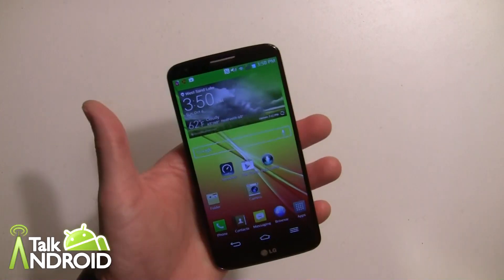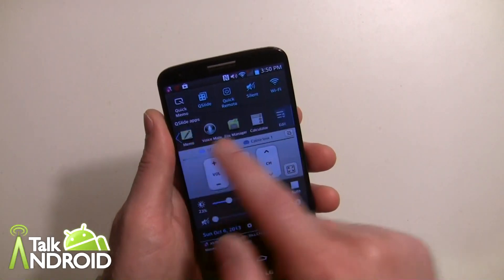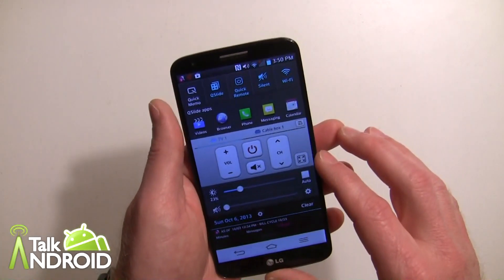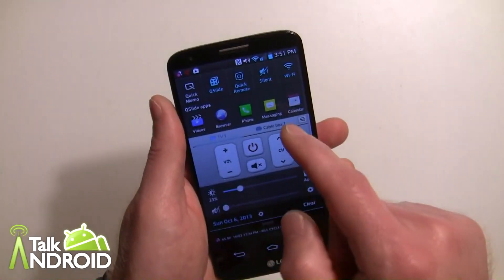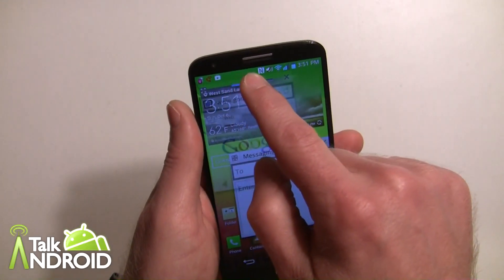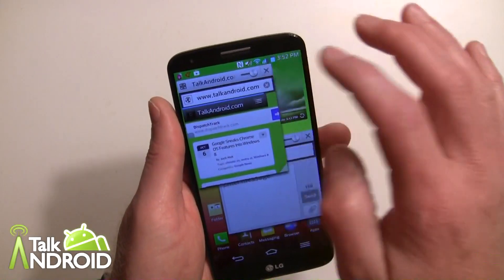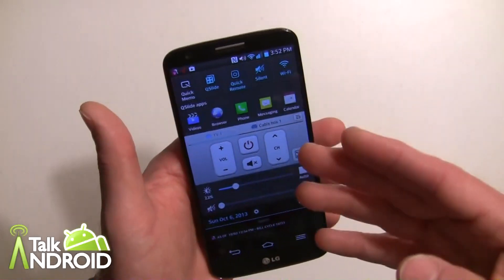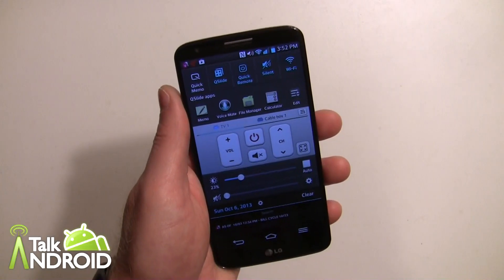How to multitask on the LG G2 using QSlide apps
If you're a hardcore multitasker and you own an LG G2, you will want to check out Q Slide apps. Just swipe your finger down to reveal your notification panel. You should see "QSlide apps" just below the Quick Settings bar. If you don't, tap on "QSlide" within the Quick Settings bar and it will appear.

You can choose from 10 different apps that can be floated over your screen. You can change the size and transparency so you can continue to work on whatever else is open. You can even view multiple QSlide apps on the screen at the same time.  Apps are limited to the Video Player, Browser, Phone, Messaging, Calendar, Email, Memo, Voice Mate, File Manager, and Calculator.